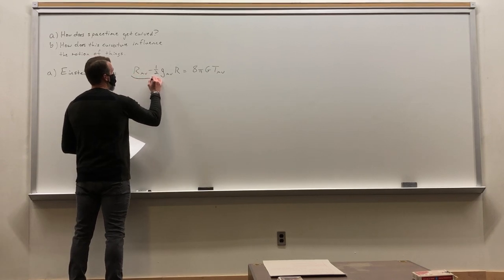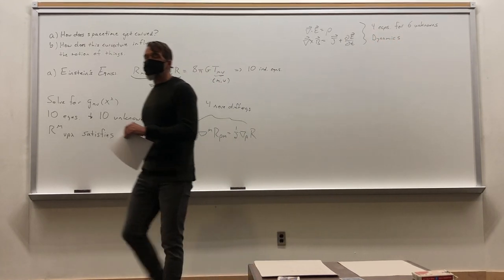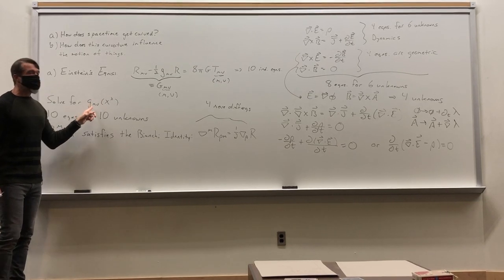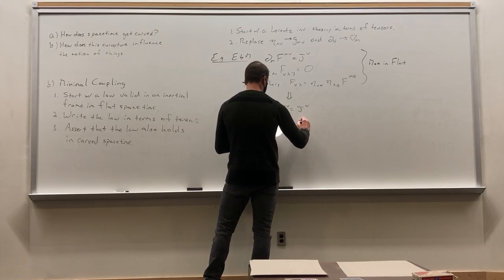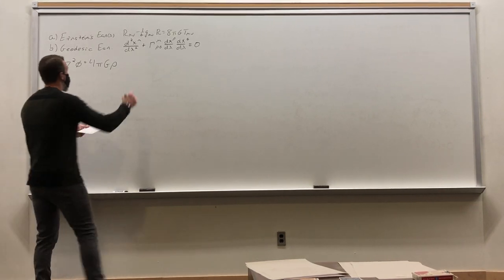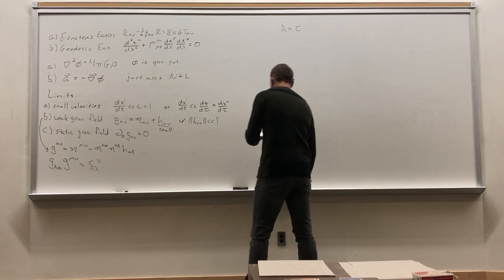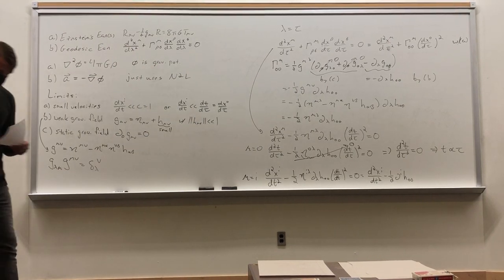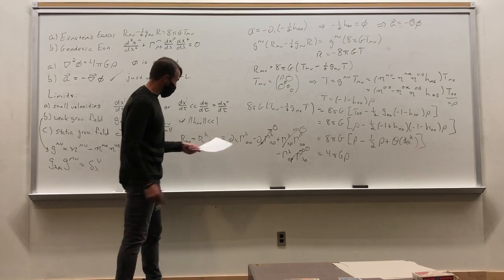General Relativity Lecture 18: General Relativity and the Newtonian Limit